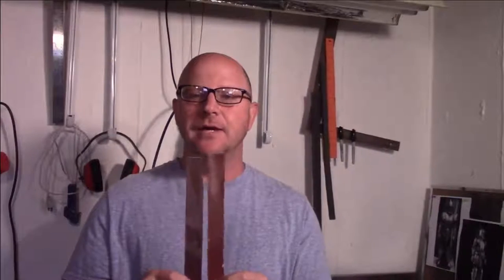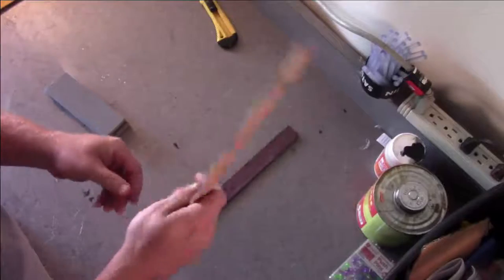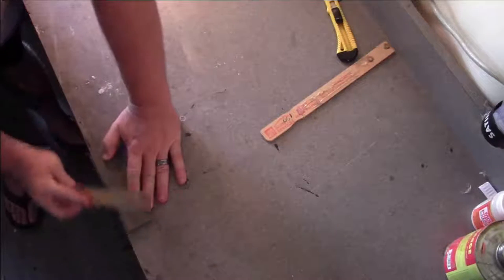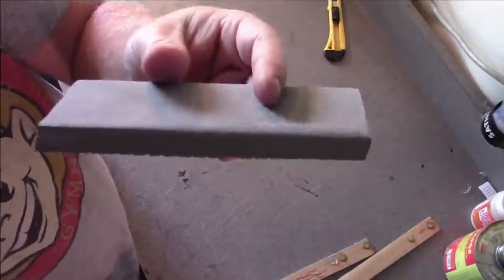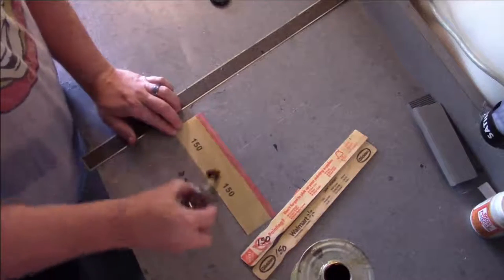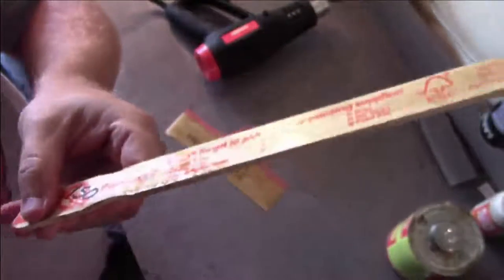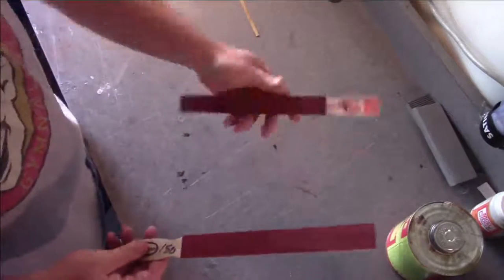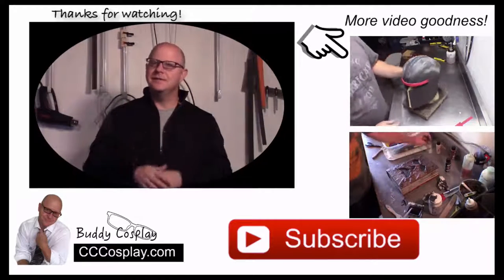DIY Sanding Sticks - making smoother EVA foam edges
Sanding and shaping your EVA Foam for your cosplay armor and props can be simplified with this simple trick! The handy sanding sticks makes creating rounded edges and bevels a snap.. and they are simple to make yourself! Let me show you how.

Items used in this video:

Paint Stir Sticks
Sand Paper Multi Pk

Sand Paper
Spray Glue